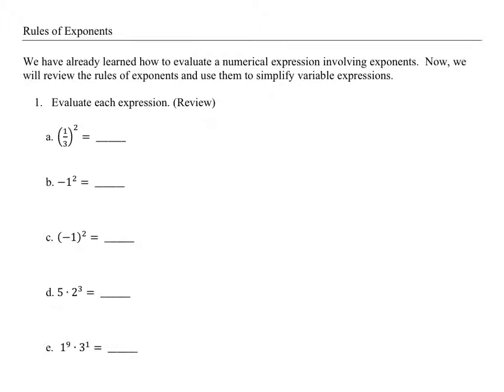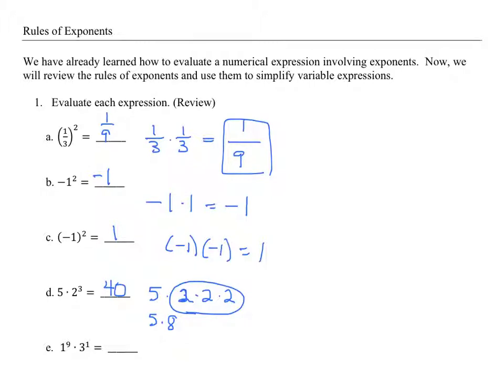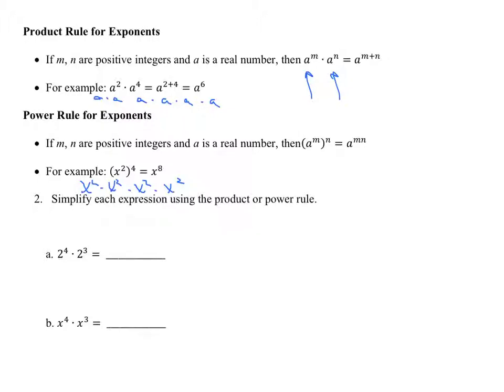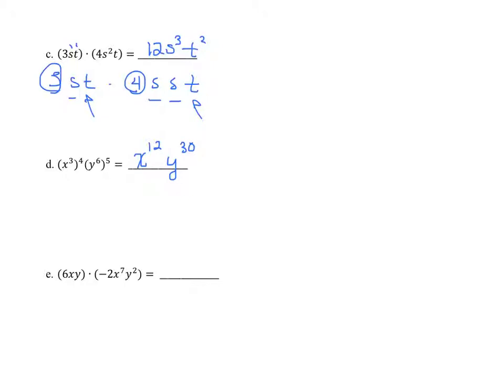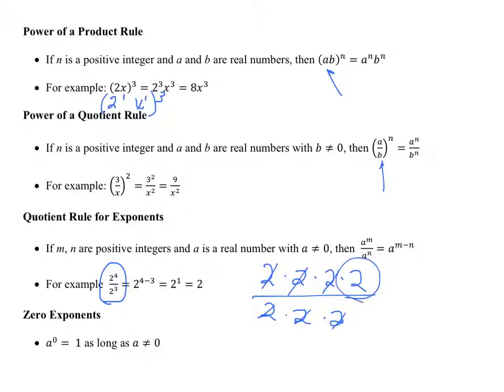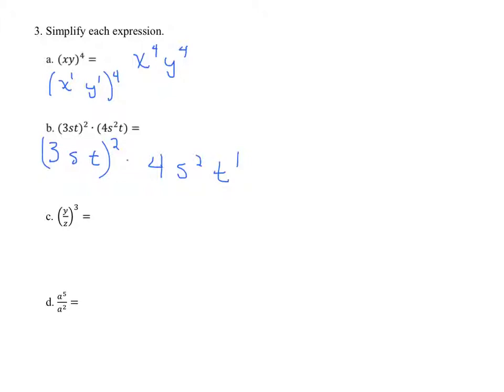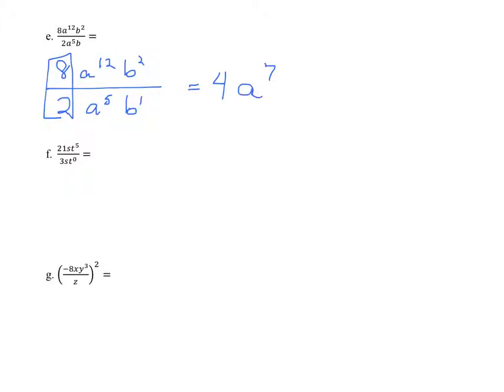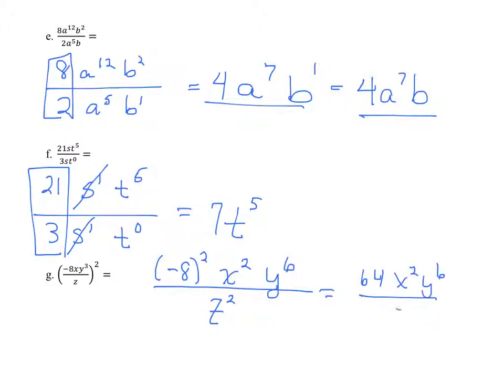mod 5 lesson 3 new recording